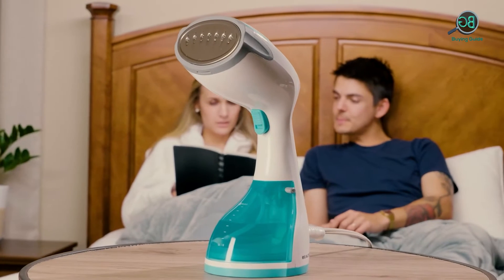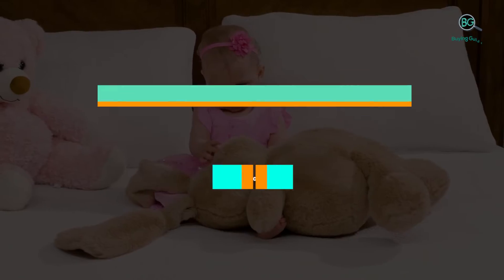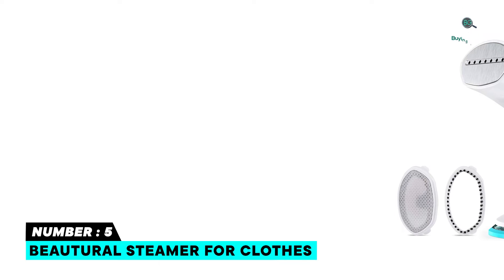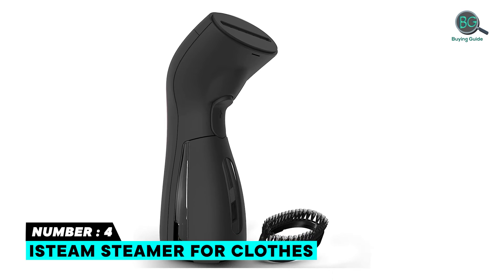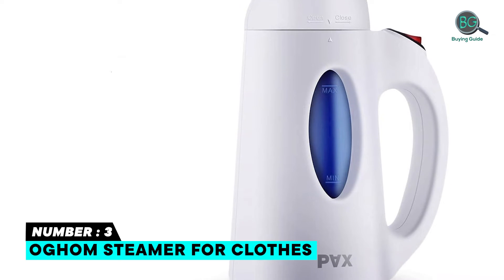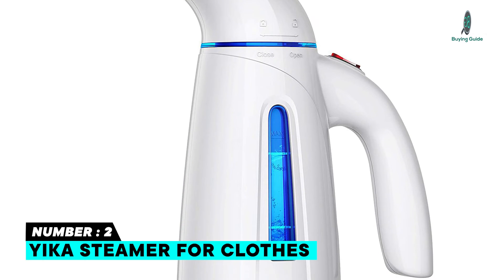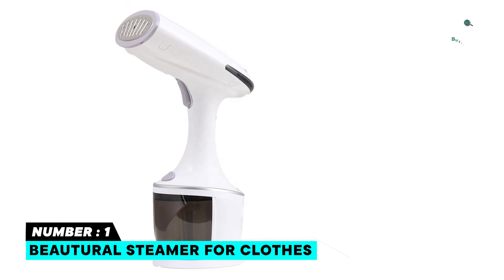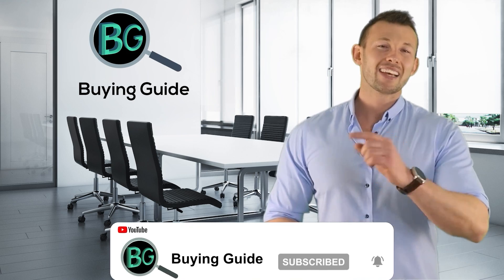5 Best Clothes Steamers for 2022 - Review By Buying Guide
They are simpler to use and often more effective, and great for steaming all sorts of different garments to get rid of creases. Steamers can be stationary and kept in your home at all times, or they can be portable and designed to come to hotels with you if you have a life on the road.

00:00 - Introduction : Best Clothing Steamers in 2022

01:13 - 5. BEAUTURAL Steamer for Clothes.

01:53 - 4. isteam Steamer for Clothes.

02:34 - 3. OGHom Steamer for Clothes.

03:15 - 2. YIKA Steamer for Clothes.

03:55 - 1. BEAUTURAL Steamer for Clothes.

This can be useful if you’re going somewhere you need to look smart. Steamers have other uses too, such as removing wallpaper and also steaming tablecloths and bedding. We’ve explored the best clothes steamer models in both of these categories in this buying guide. If you want more information and price.